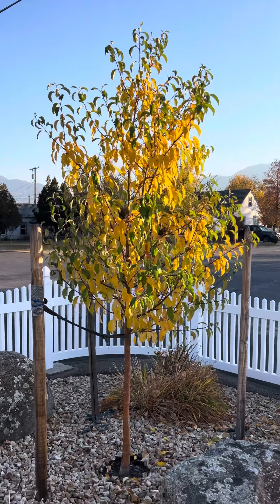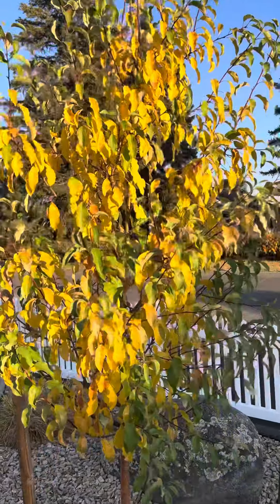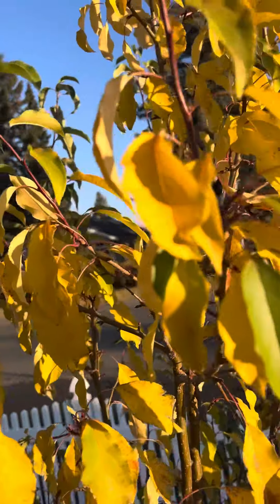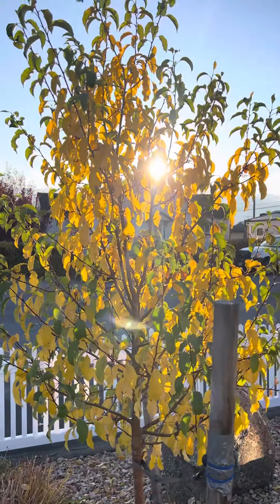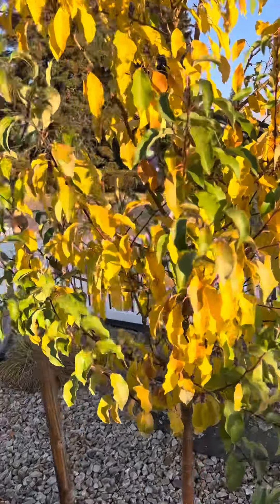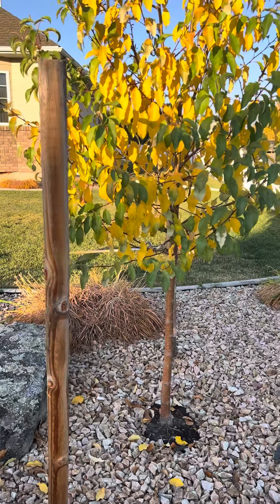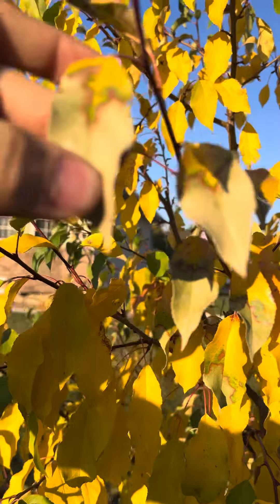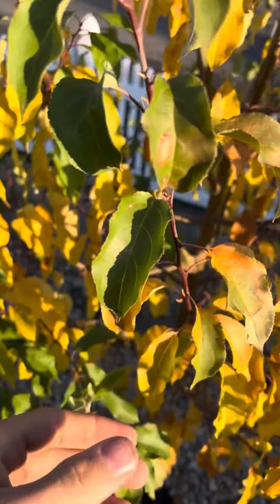Spring snow flowering crabapple tree mid fall update!